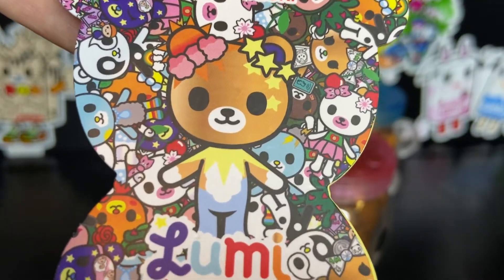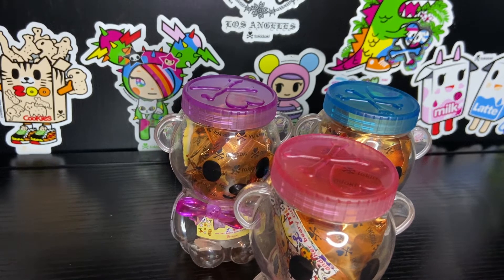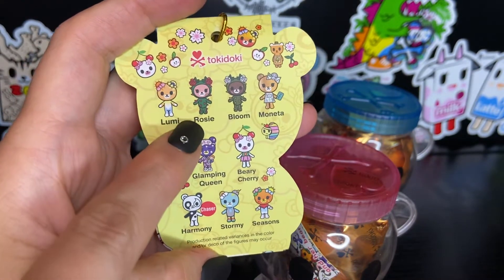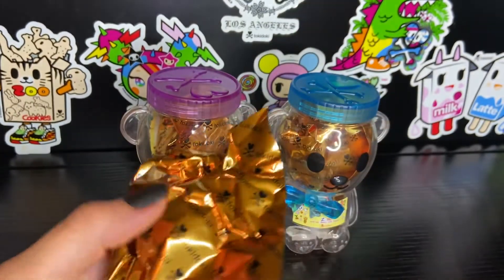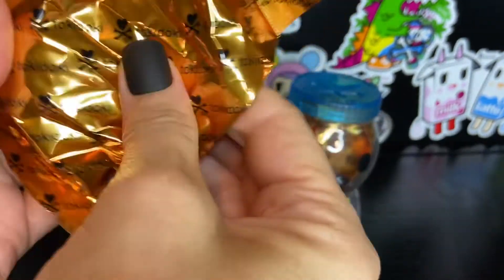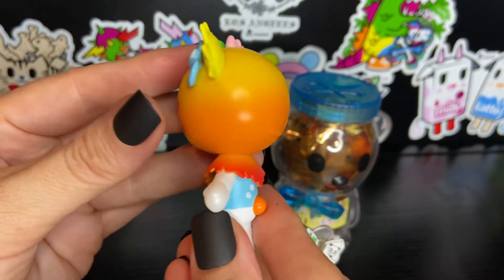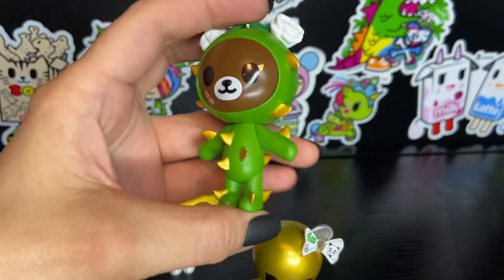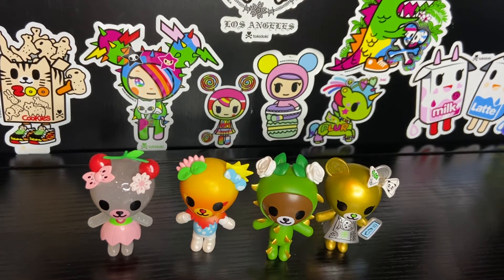🤩😮😍Unboxing Tokidoki Brand Lumi and her Beary Cute Friends😍😮🤩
I 💖Love💖 opening Tokidoki Blind Boxes! In today’s video, I’ll be opening some of the new collection, “Lumi and Her Beary Cute Friends! They’re so adorable! Join me and see who will be join my collection!